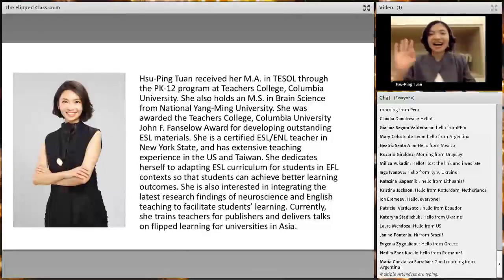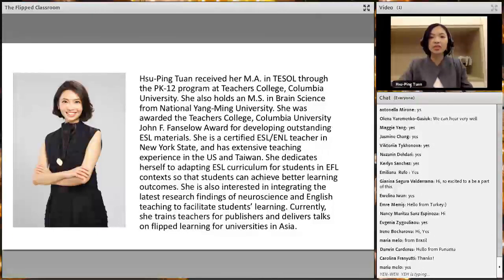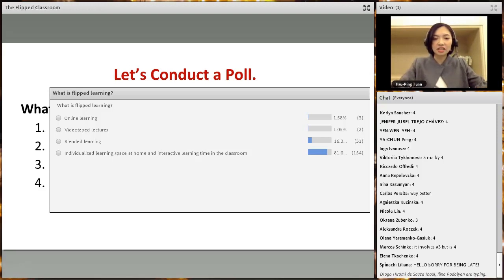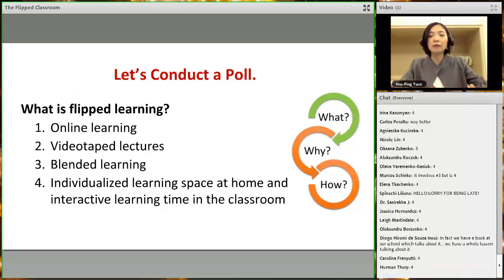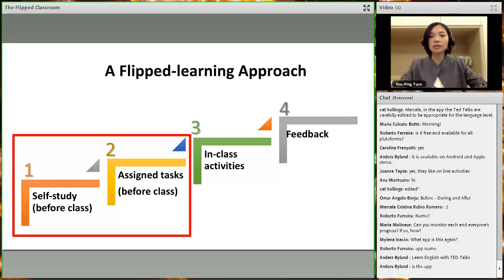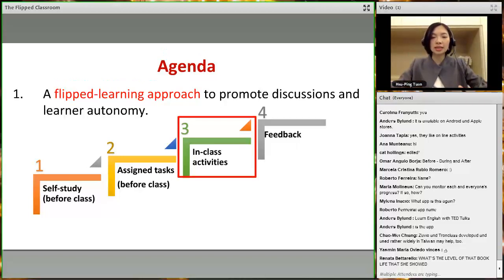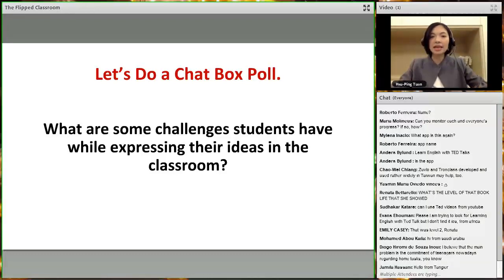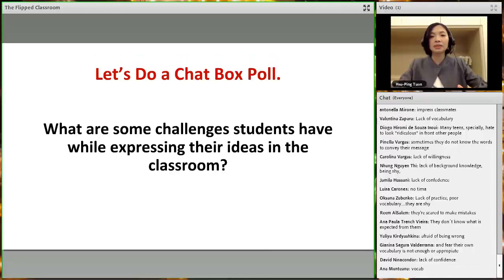The Flipped Classroom: The role TED can play to get students speaking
Watch the recording from Hsu-Ping Tuan's webinar from February 1, 2019.

Getting students engaged in meaningful conversation in English can be a challenge for teachers. This presentation will share how a flipped-learning approach can promote effective in-class discussions and learner autonomy. With the use of TED Talks and technology, learners can be provided with more opportunities to practice English with immediate feedback outside the classroom, so they can show up and take part in purposeful interaction in class.